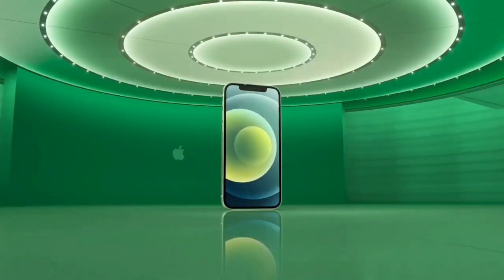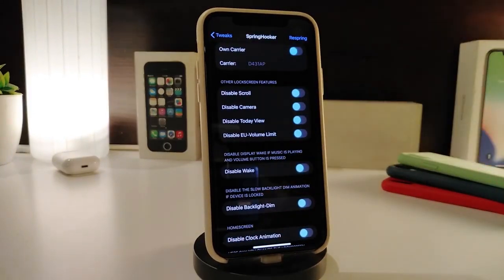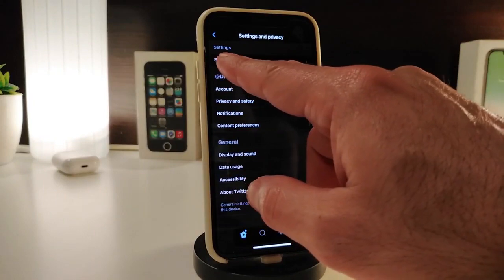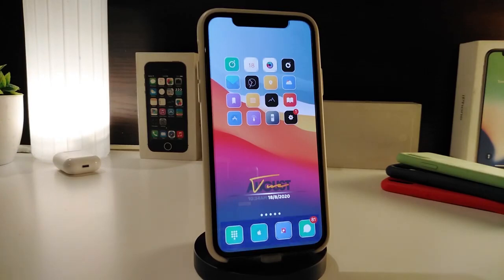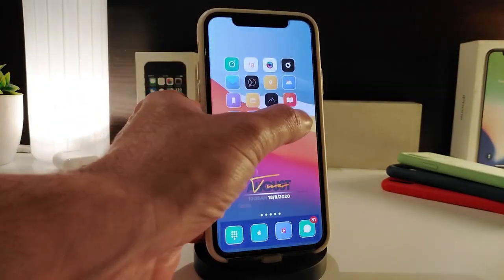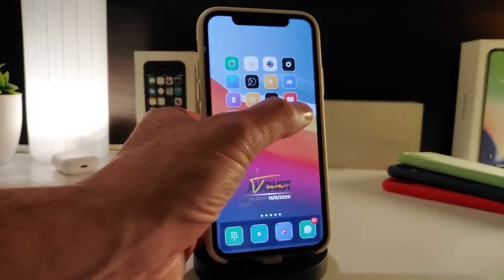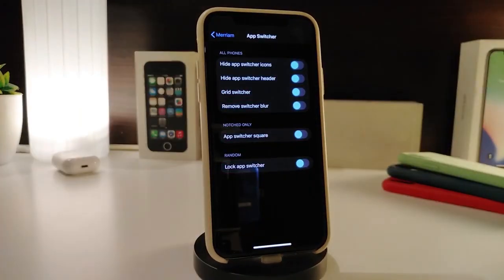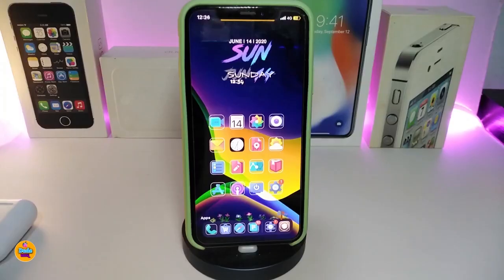Top iOS 13 / 14 / IOS 14.3 Jailbreak Cydia Tweaks for Unc0ver & Checkra1n Jailbreak TWEAKS!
Tweak List:
  SpringHooker
  LakeSide
  Merriam
  Far